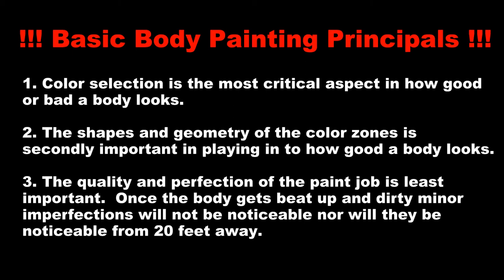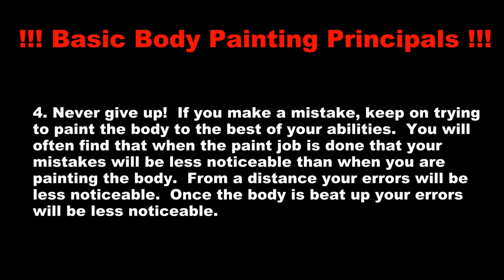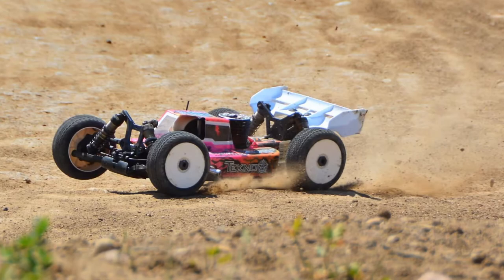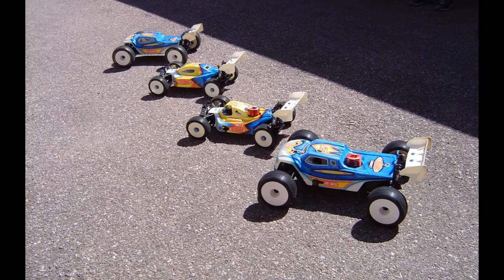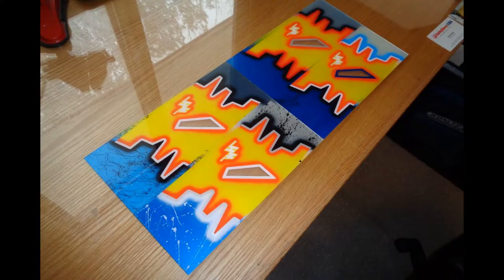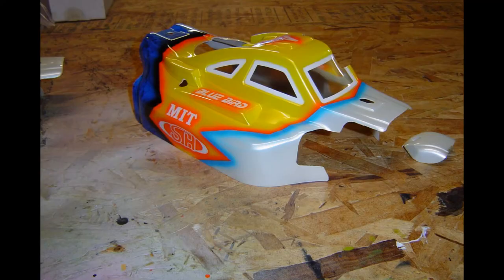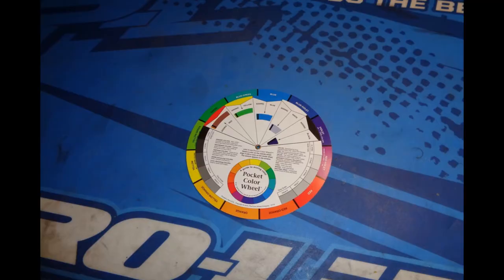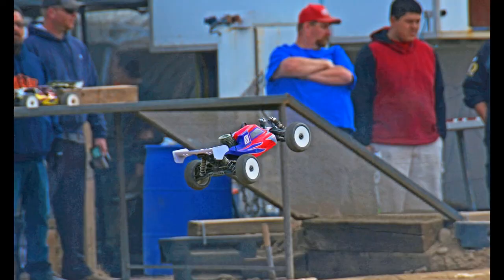Airbrush Painting Part Five - Colors - How Do You Choose Colors?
Today is another epic day, so so epic.  We are going to analyze how epic color choices are in determining how epic, so so epic your paint job will turn out.  Essentially picking the wrong colors will make your paint job turn out like garbage.  In this fantastic video we will dissect in detail the intricacies of choosing colors for your RC paint project.